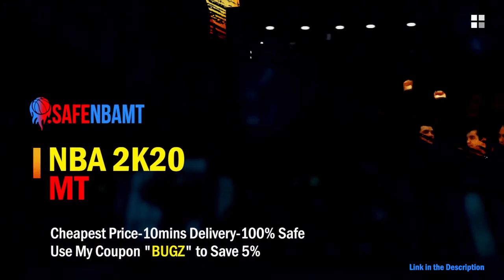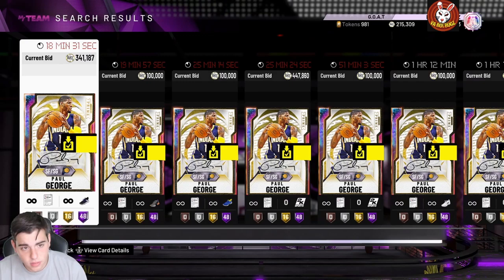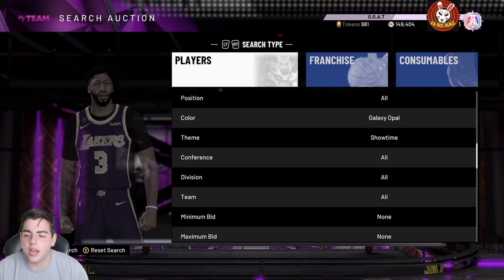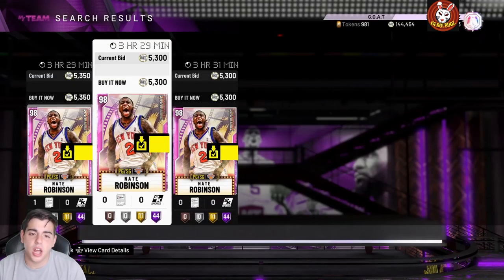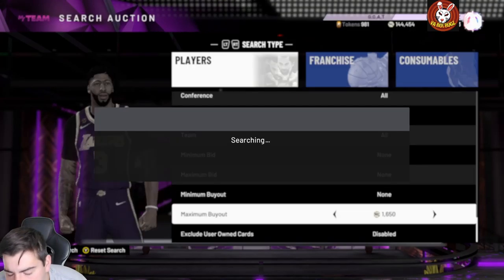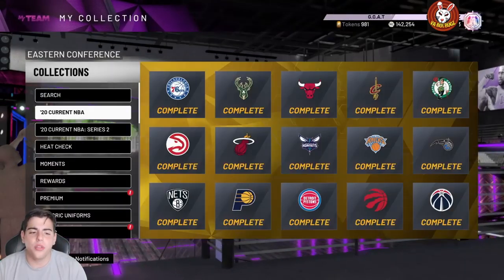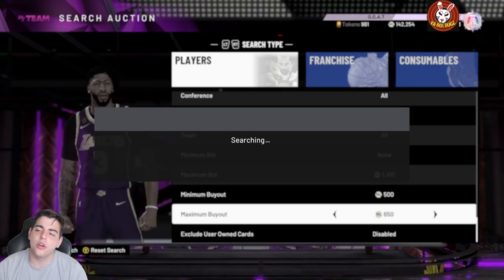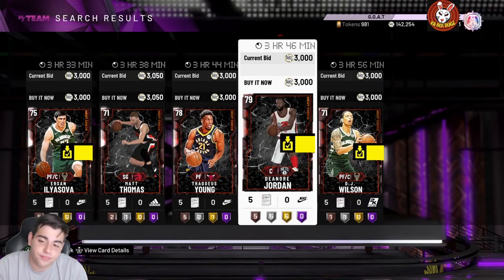*NEW* INSANE TOP SNIPE FILTERS IN 2K20! DO THIS RIGHT NOW TO MAKE MILLIONS! | NBA 2K20 MY TEAM